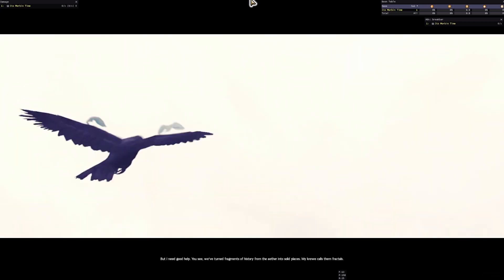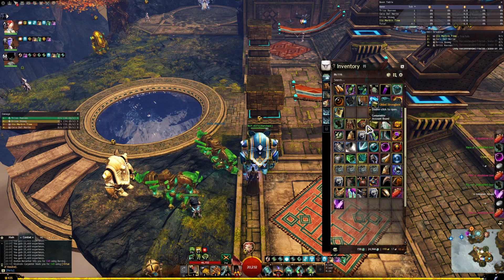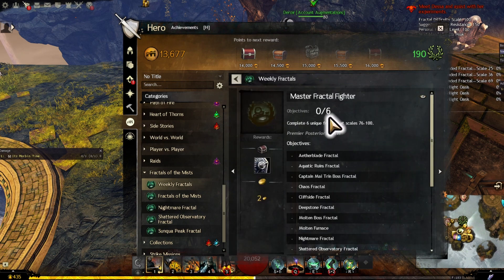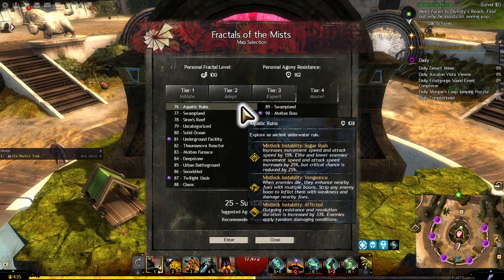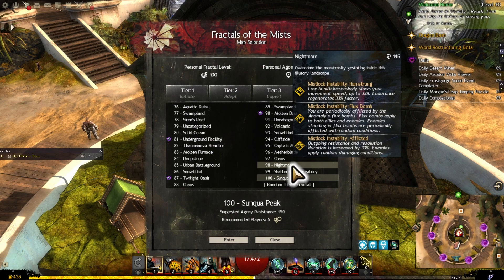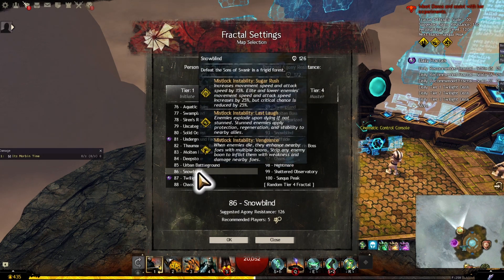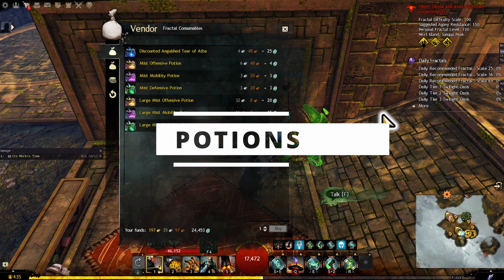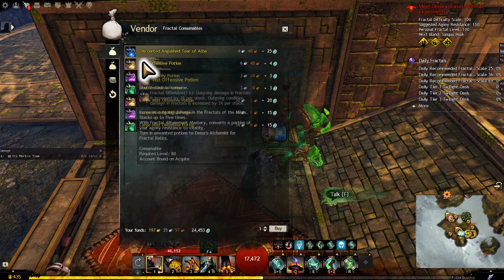Guide to Fractals - What are Fractals and why are they so good to do?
A guide for a beginner look into Fractals.

How instabilities work.
How agony and mist potions work.
What each mastery does for fractals.
REWARDS: High liquid gold, crafting materials, ascended jewelry, weapons and armour drops, Mystic clovers, black lion items and more.